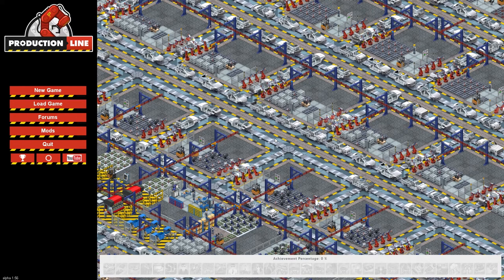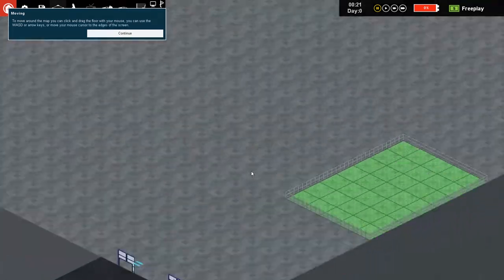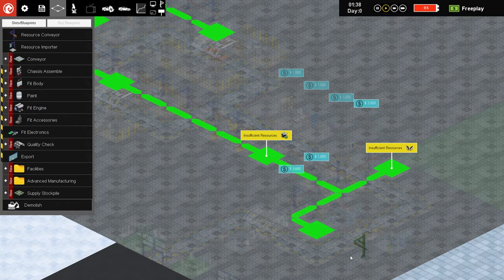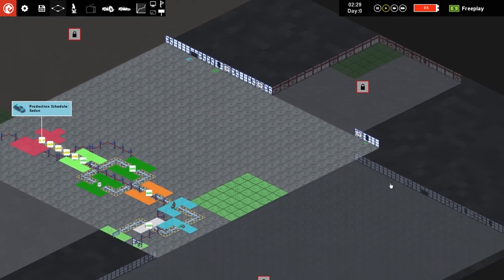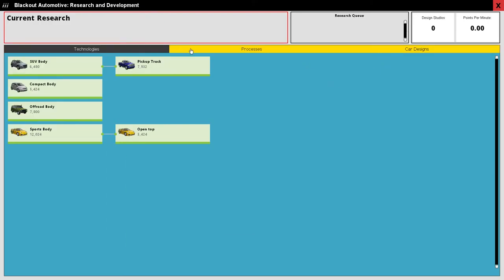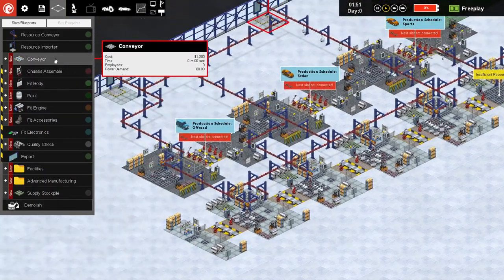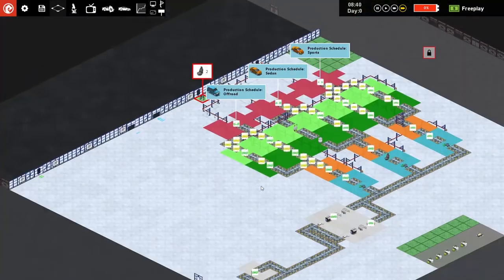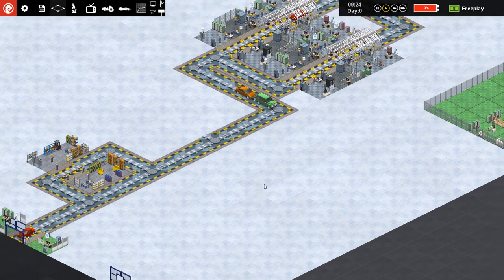Producing Production Cars - Production Line : Car Factory Simulation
Today we're checking out a new game on Steam about running your own car factory. Its like the next step after Automation.